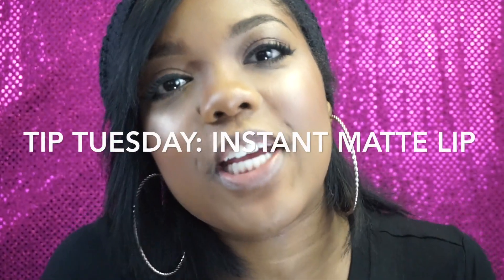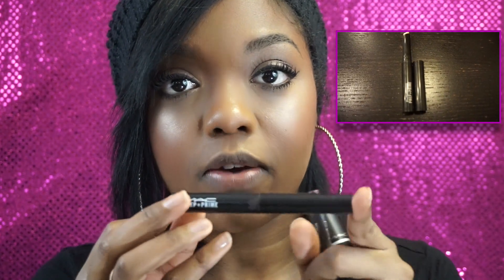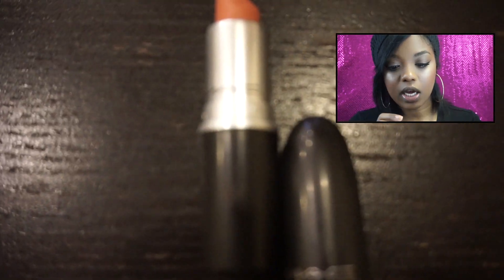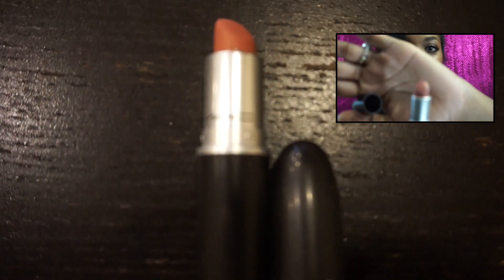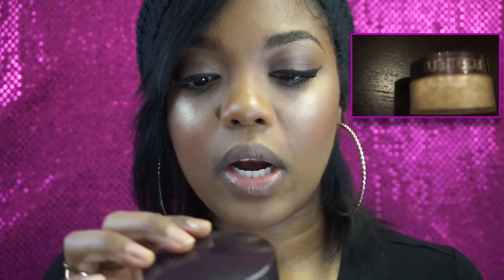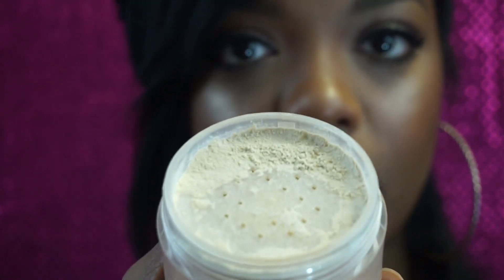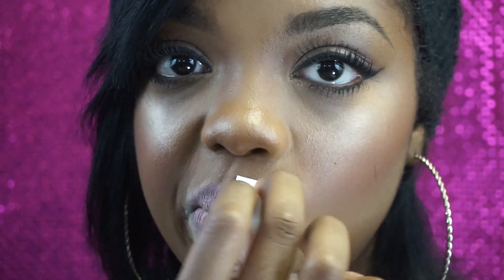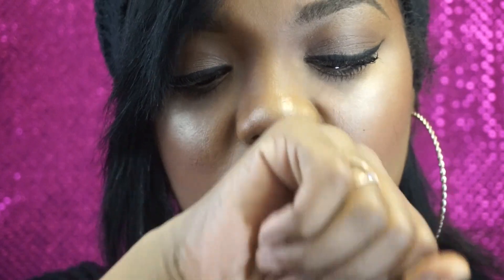Tip Tuesday- Instant Matte Lipstick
Welcome to my new segment called Tip Tuesday. I hope you all enjoyed this video and give it a big THUMBS UP!